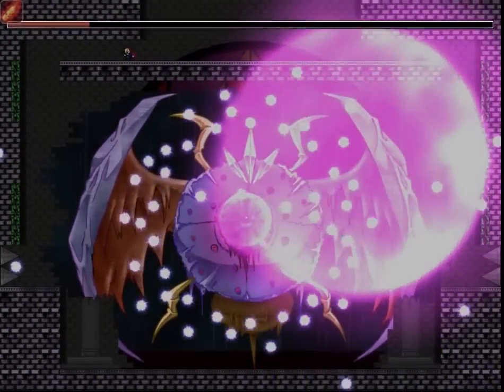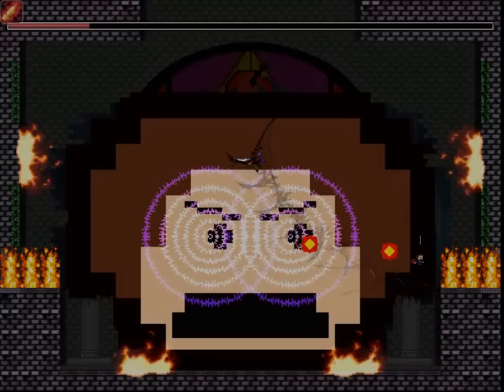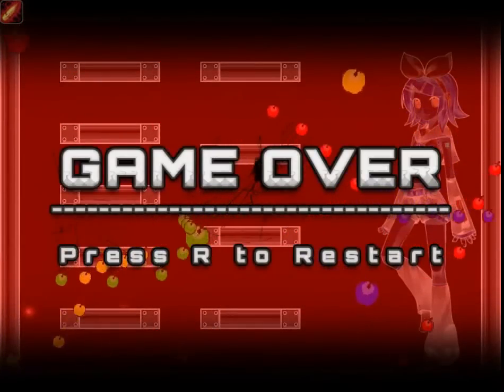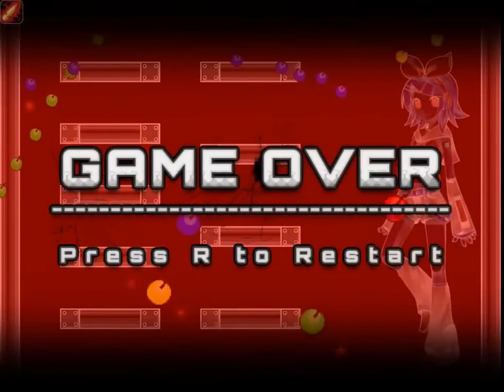"OMG!" I Wanna Kill The Kamilia 3 - The Guy Part 2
Blind Commentary: Boss Number 3 - Destroyed Guycastle. Getting through the infamous avoidance and making my own strategy. Enjoy! :)
7:19 - Full Pattern
9:52 - Finish

I Wanna Kill The Kamilia 3 is an IWBTG fangame by Influka. You could call it a tribute to all the other fangames, as it takes their ideas and makes some a lot harder.
Warning: Much harder than Kamilia 2.